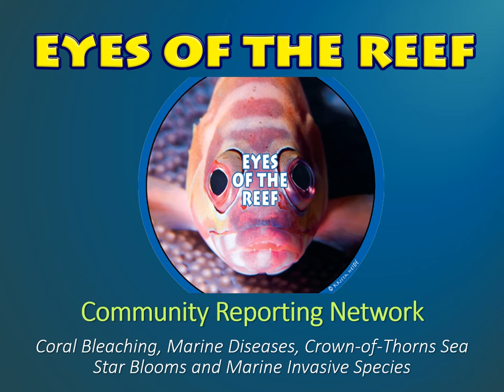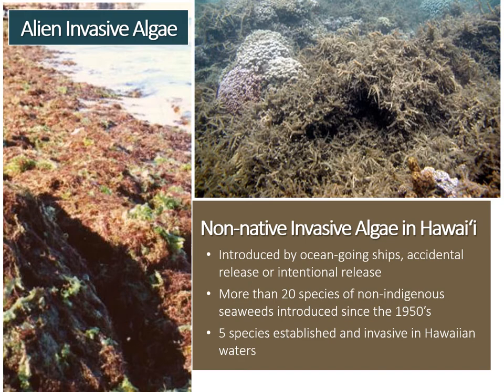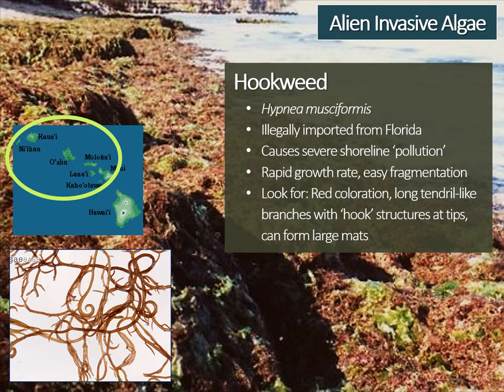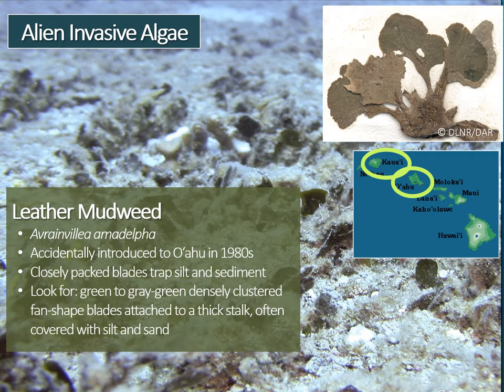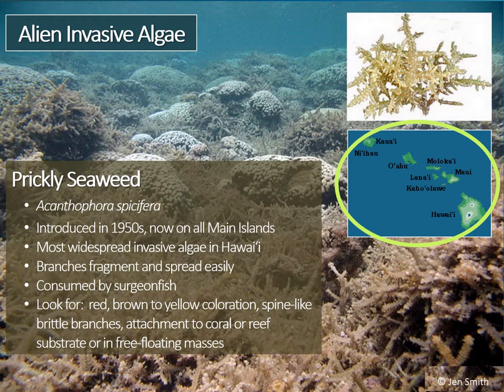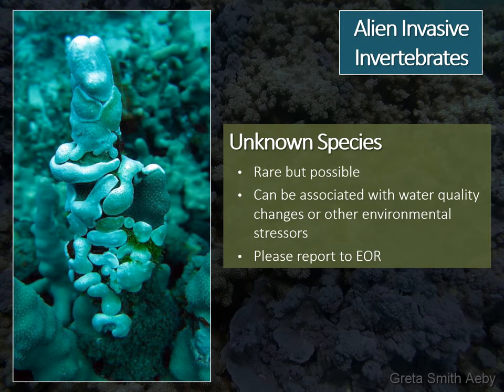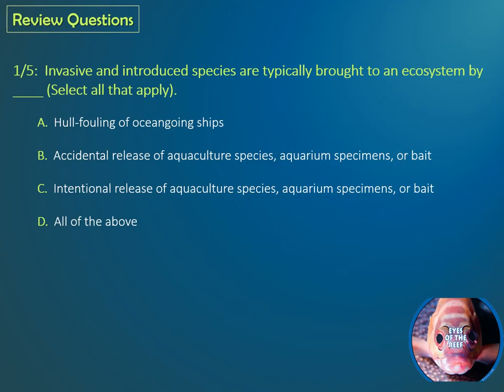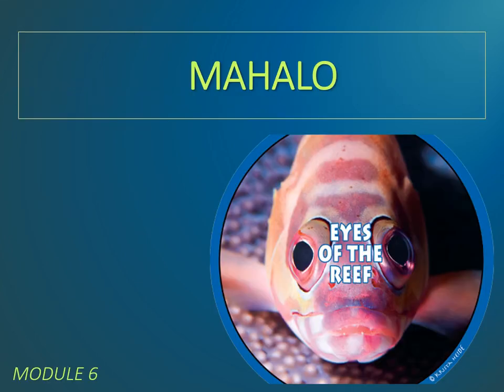MODULE 6: ALGAL BLOOMS AND MARINE INVASIVE SPECIES. Eyes of the Reef Network Online Training Program